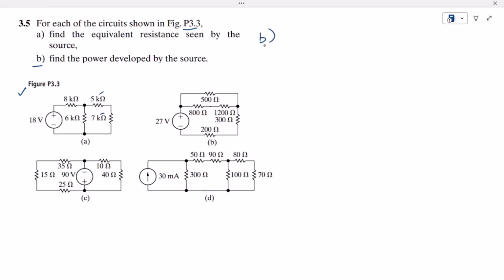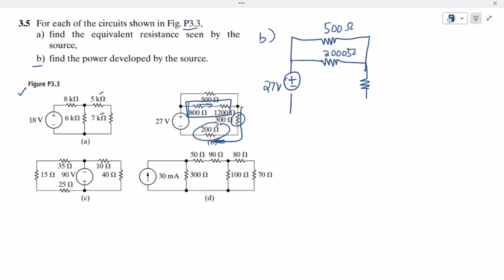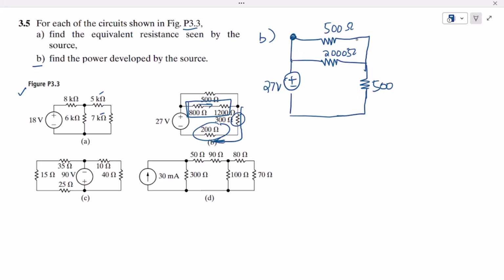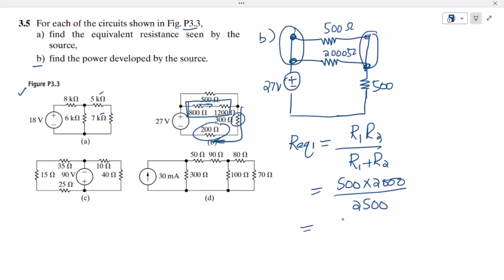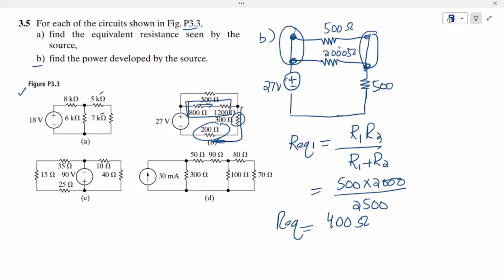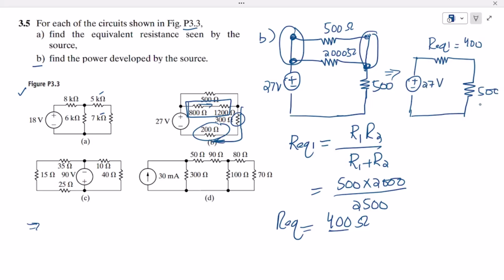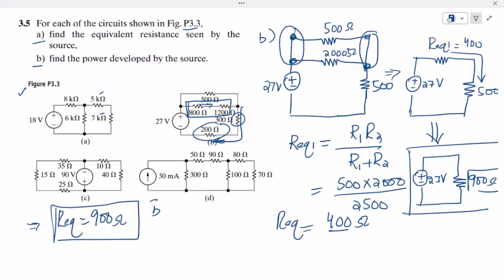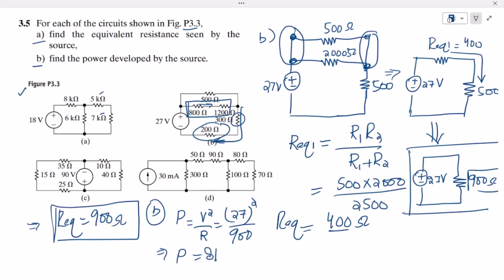3.5 (b): Equivalent Resistance & Source Power | Problem 3.5 | Electric Circuits – Nilsson Chapter 3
In this video from Engineering Tutor, we solve Problem 3.5 from Chapter 3 of Electric Circuits by Nilsson & Riedel.

📘 Book Reference:
Electric Circuits (10th Edition) by James W. Nilsson and Susan A. Riedel.

✅ What You Will Learn in This Video:

✔ How to find the equivalent resistance seen by the source
✔ Step-by-step circuit reduction techniques
✔ Combining series and parallel resistors
✔ How to calculate power developed by the source
✔ Which power formula to use:
𝑃=𝑉𝐼
𝑃=𝐼2𝑅
 or
𝑃=𝑉2/𝑅

This problem is extremely important for:

First-Year Electrical Engineering students

Circuit Analysis courses

Network Theory fundamentals

GATE Electrical preparation

ESE Electrical Engineering exams

Understanding how to calculate total resistance and source power is a foundational skill in electrical engineering.

📌 If you are studying Circuit Analysis or preparing for competitive exams, this problem will strengthen your basics of:

Equivalent resistance

Power calculation in circuits

Network reduction

Source analysis

Probability & Statistics

Electrical Networks